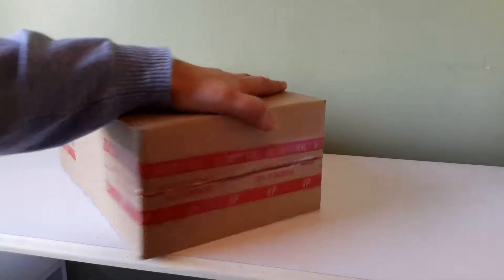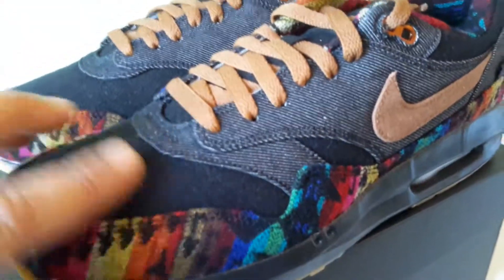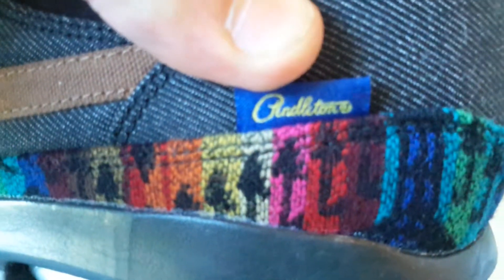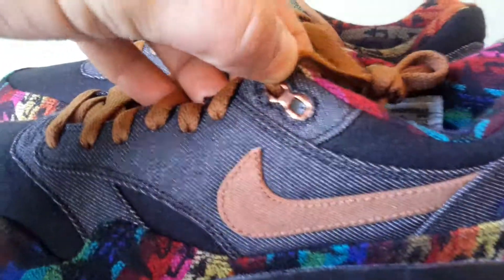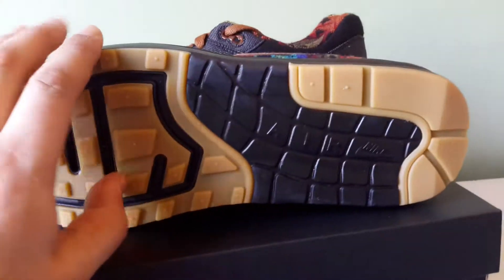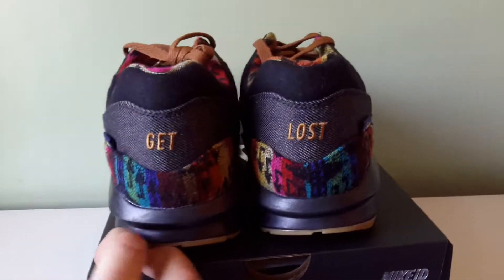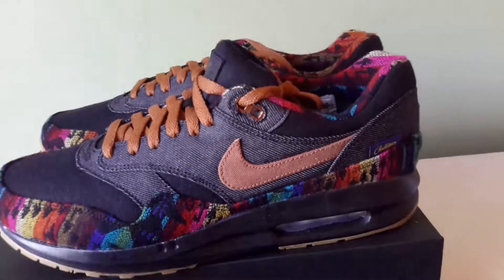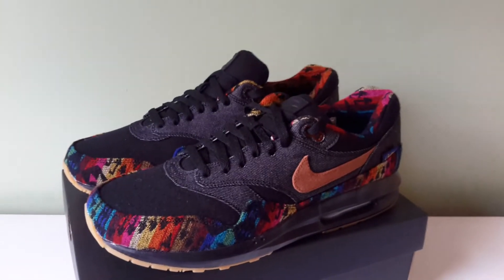Unboxing: Nike Air Max 1 Premium Pendleton iD (2016) #6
I used the Big Thunder Pendleton wool option for the mudguard and lining, Umatilla Black Pendleton wool for the underlay,  Light British Tan waxed canvas for the swoosh, and Black denim for the quarter. I switched out the Light British Tan laces for Black, as I felt they looked better.